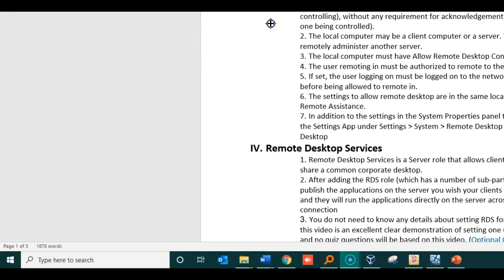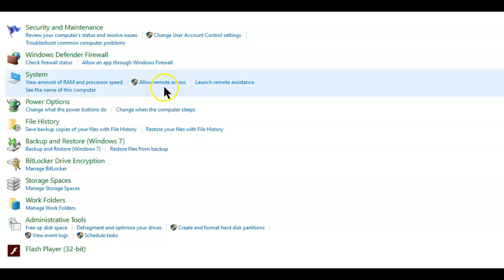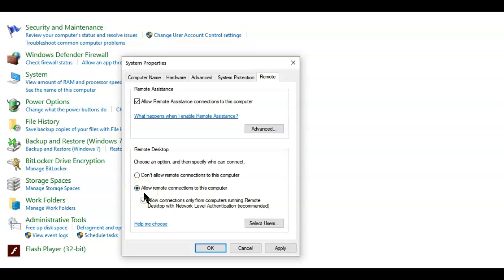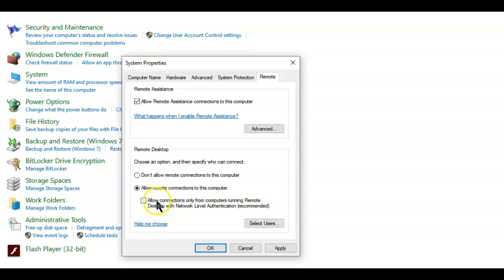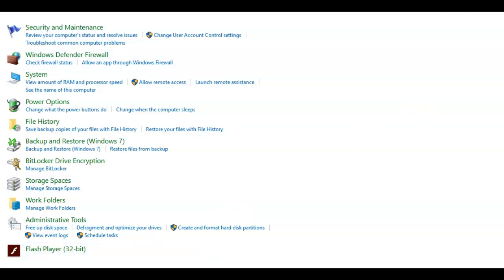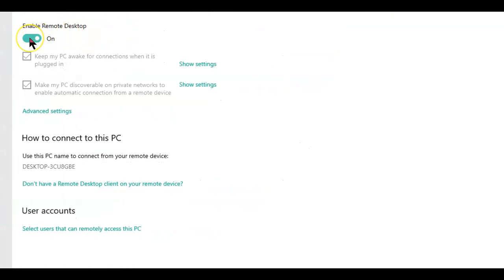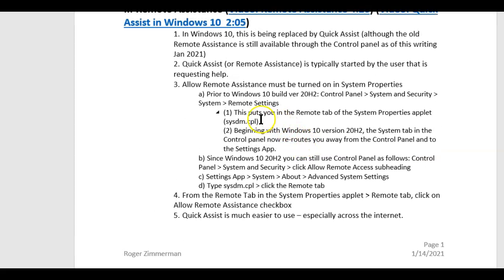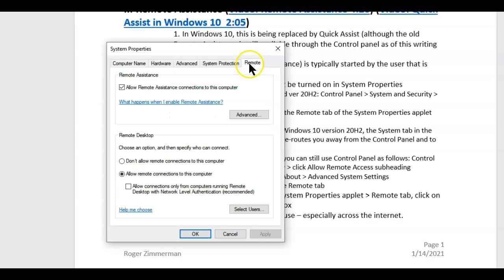Turning on Allow Remote Desktop